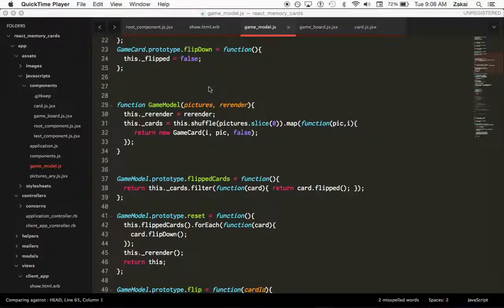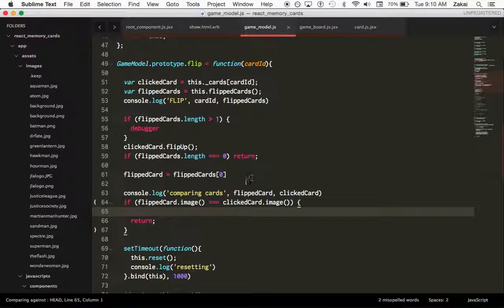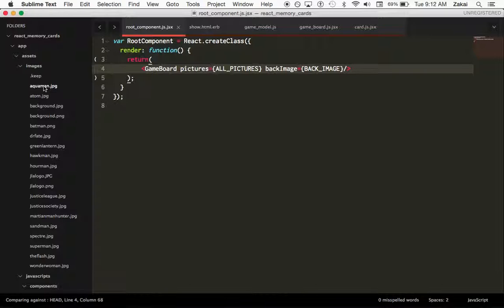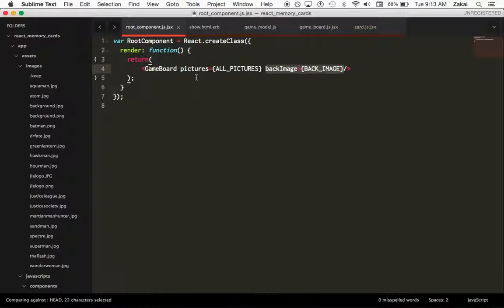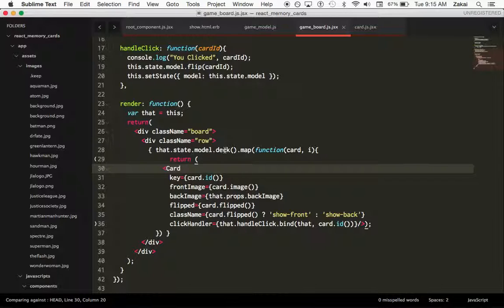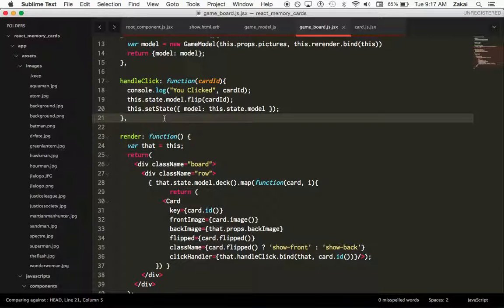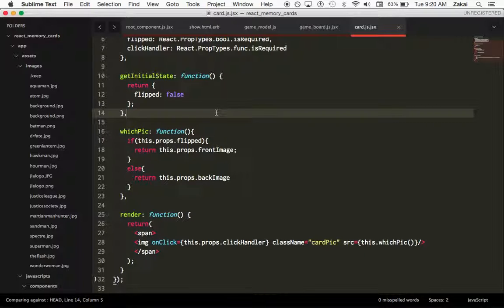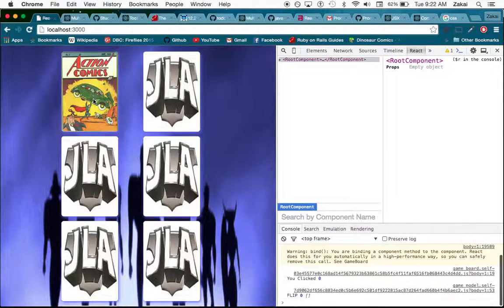Learning React screencast 2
I made a card matching memory game in ReactJS. In one weekend. Here's what I learned (part 2).